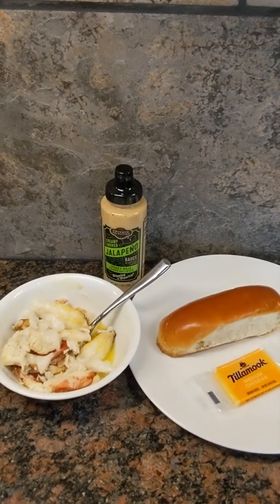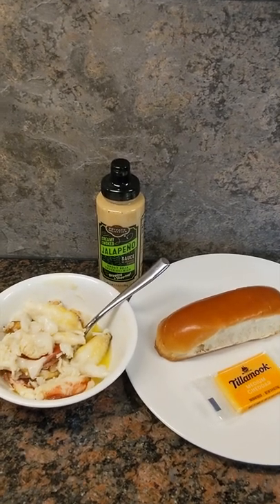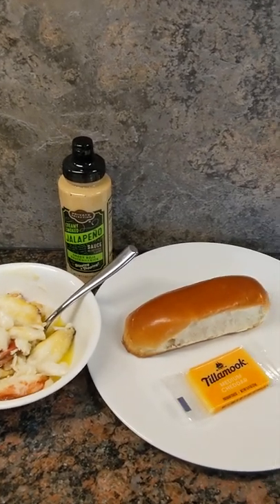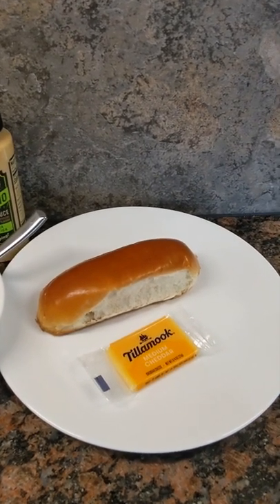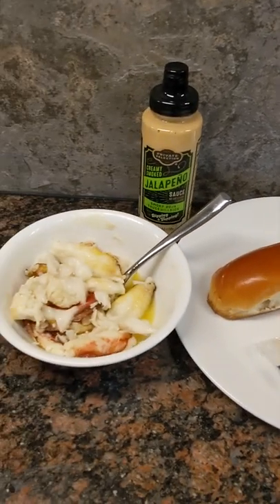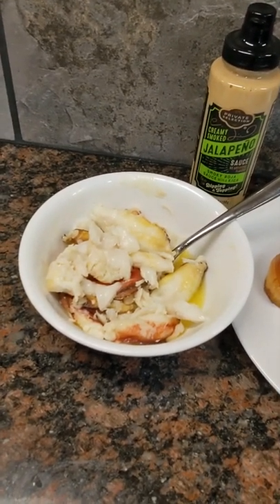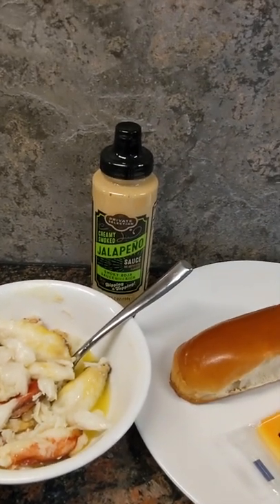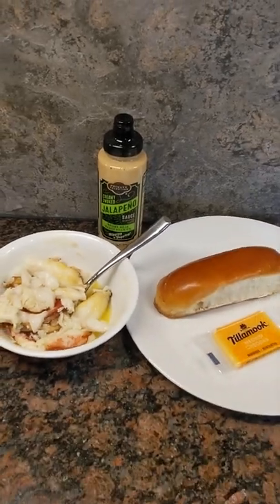Creamy Jalapeno and Cheddar Crab Roll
A delicious Creamy Jalapeno and Cheddar Crab Roll on today's installment of From Rod To Table - Catching and Cooking Alaska's Bounty with Captain Zac!